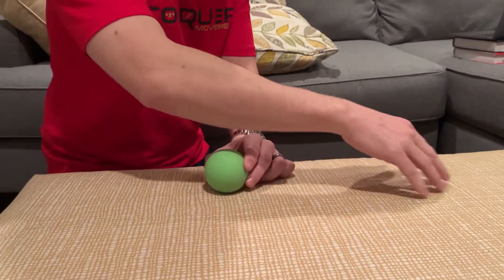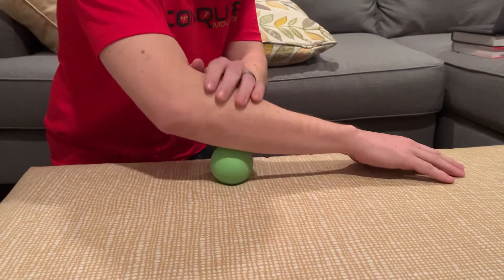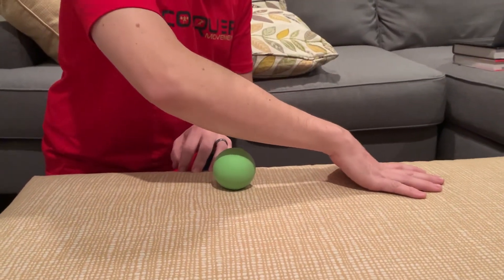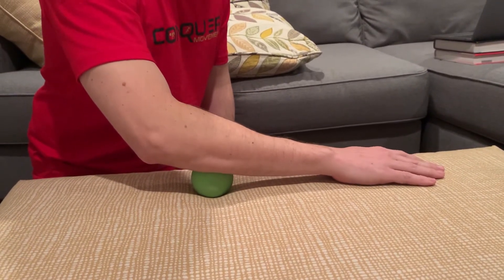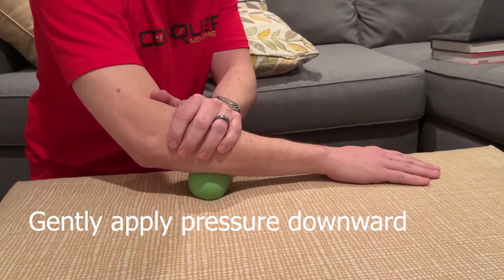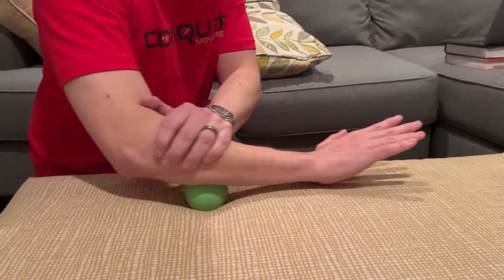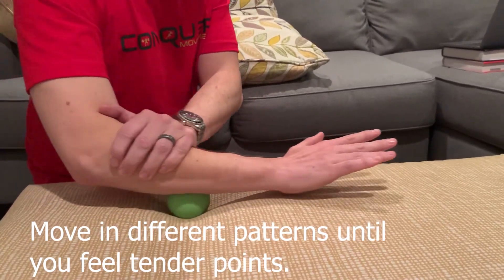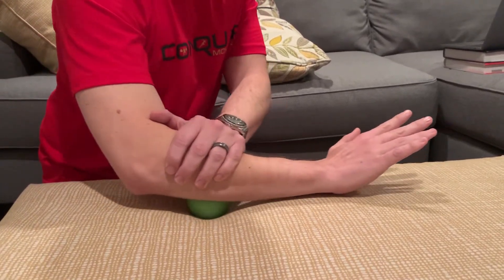Forearm Flexors Lacrosse Ball Self Release | Conquer Movement Physical Therapy | Wilmington, NC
Try this technique if you're doing a lot of gripping with your sport or typing at work.  Easy to perform during the day and to make a part of your daily routine!